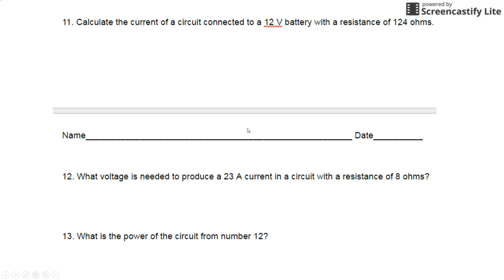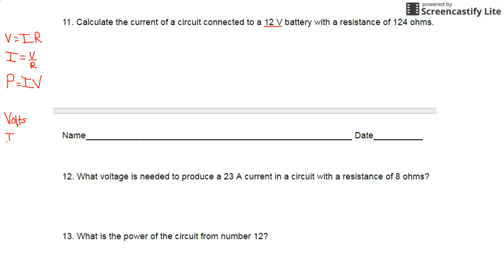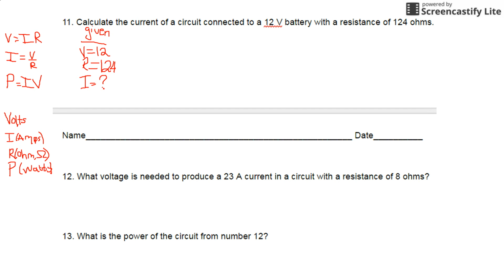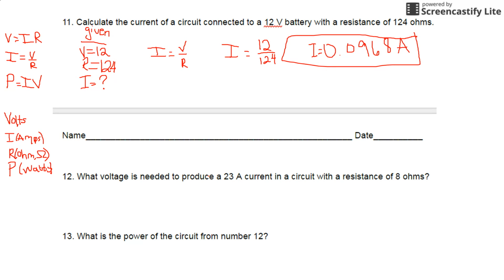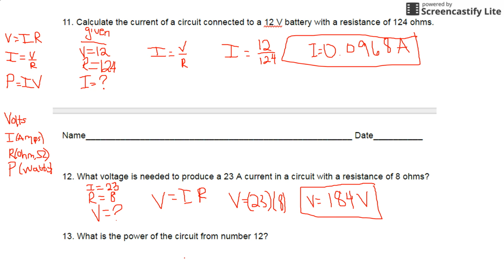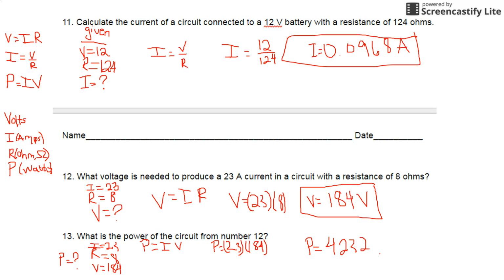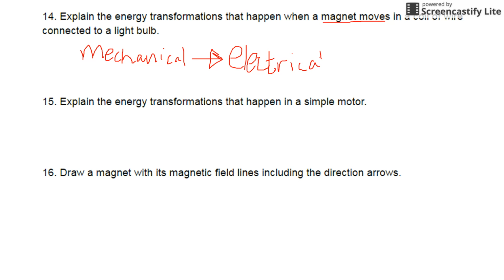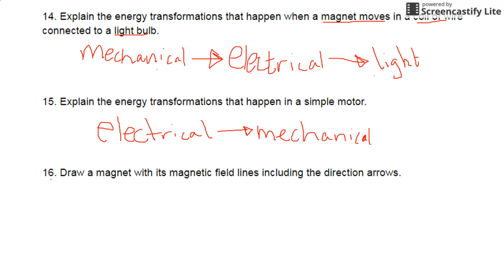Electricity and Magnetism Review